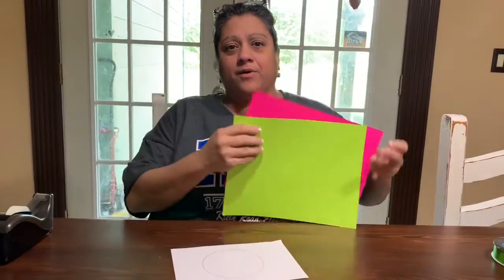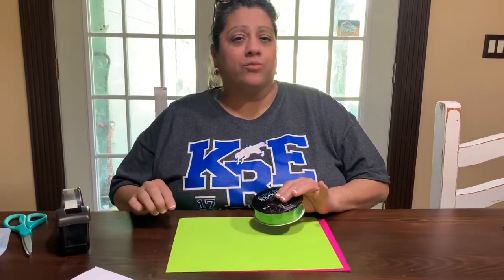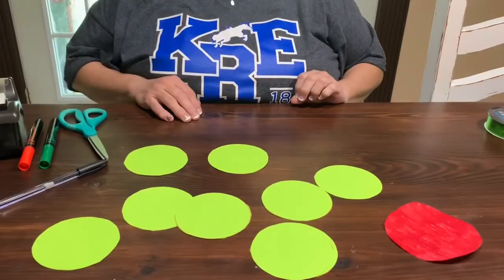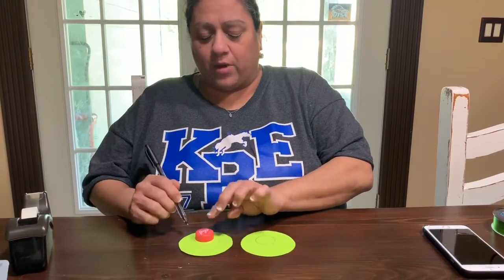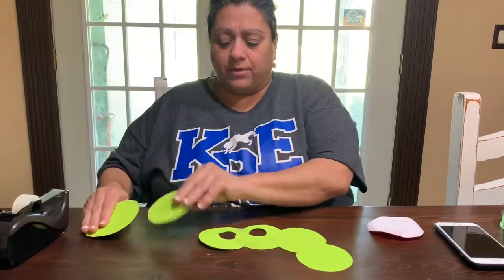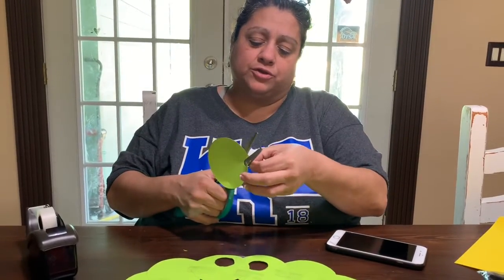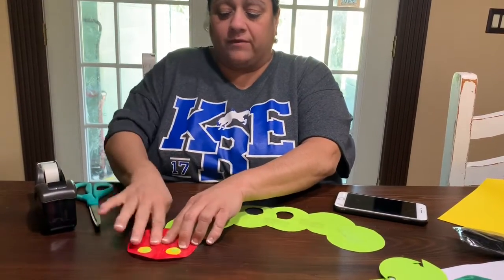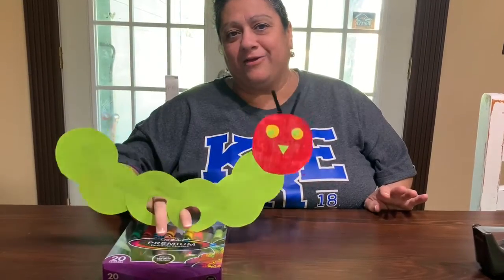The walking caterpillar!